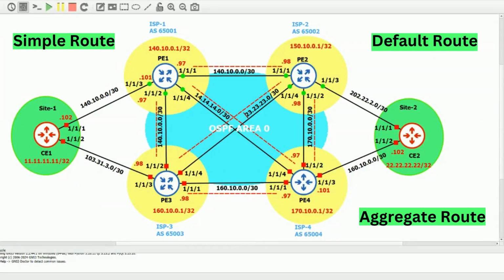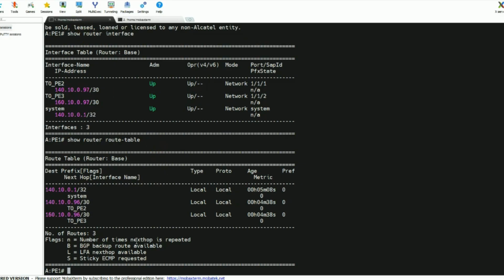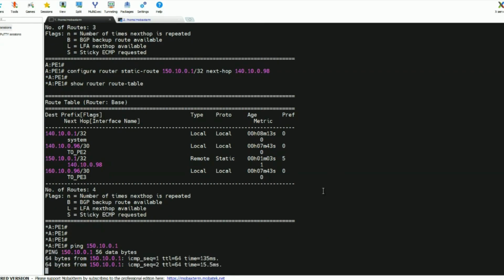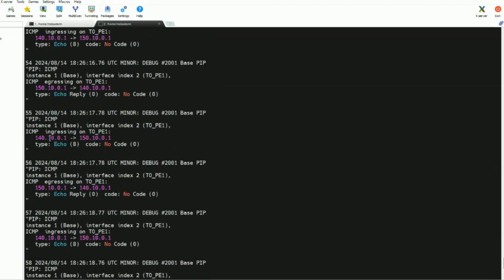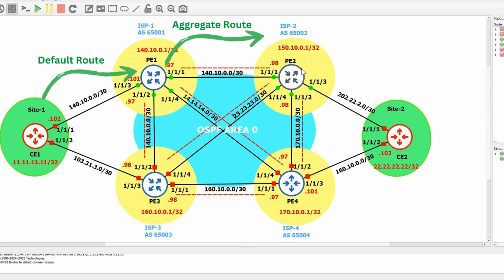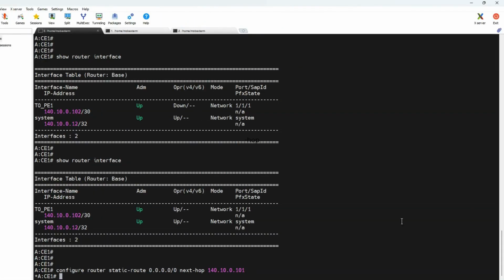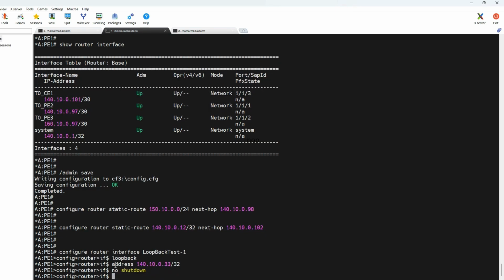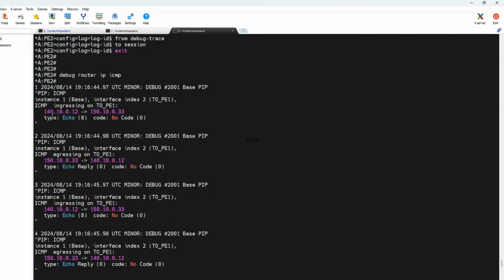VIDEO 4 - How to Configure Static Route, Aggregate Route & Default Route on NOKIA 7750 SR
How to configure Static Routes on NOKIA 7750 SR, How to configure Default Routes on NOKIA 7750 SR, How to configure Aggregate Routes on NOKIA 7750 SR, Configuring Static Routes, Default Routes & Aggregate Routes on NOKIA 7750 SR. The Best Video for Configuring Static Routes, Default Routes and Aggregate Routes on the NOKIA 7750 SR. Configuring IP Routing on the NOKIA 7750 SR.